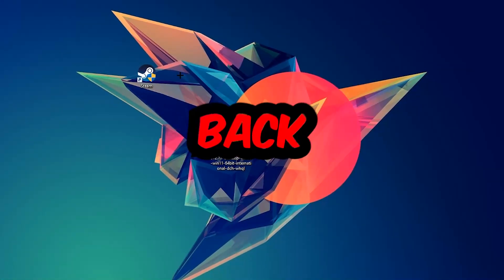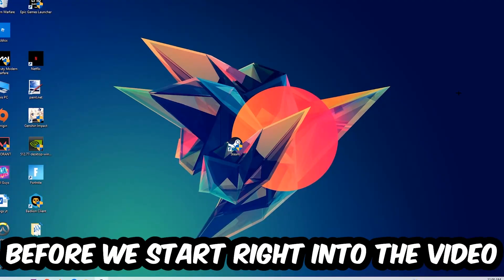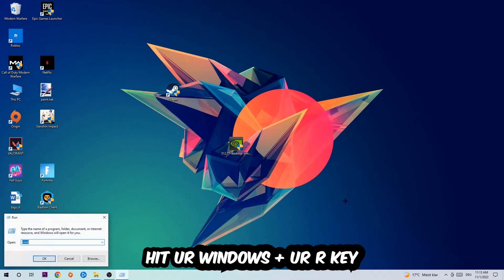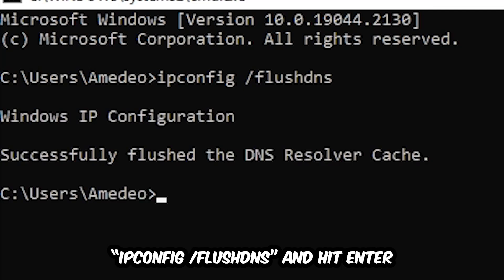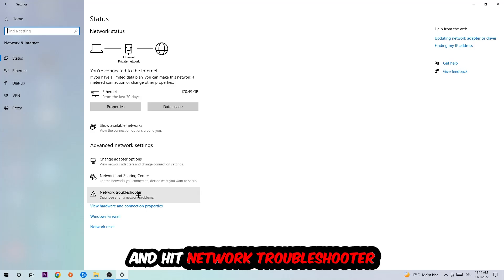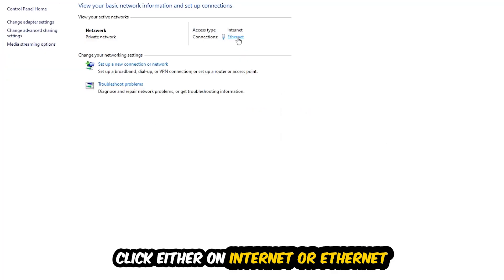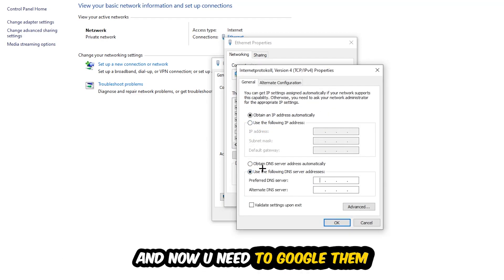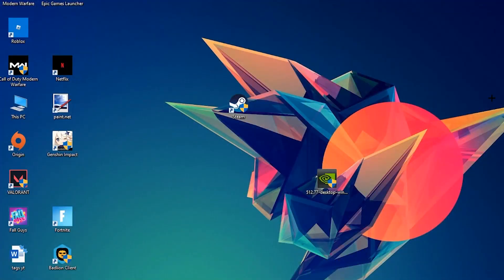Pacify – How to Fix Can't Connect to Server – Complete Tutorial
how to fix Pacify cant connect to server fix,
how to fix Pacify cant connect to server pc,
how to fix Pacify cant connect to server ps4,
how to fix Pacify cant connect to server ps5,
how to fix Pacify server error,
how to fix Pacify server connection error,
how to fix Pacify servers,